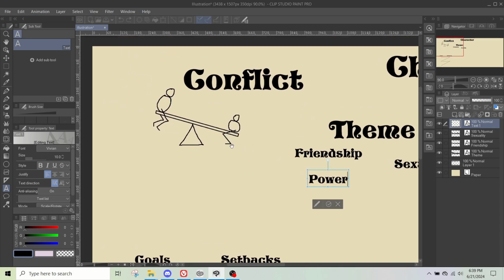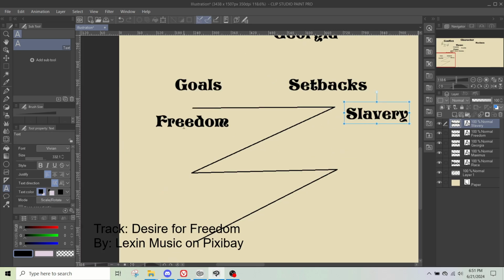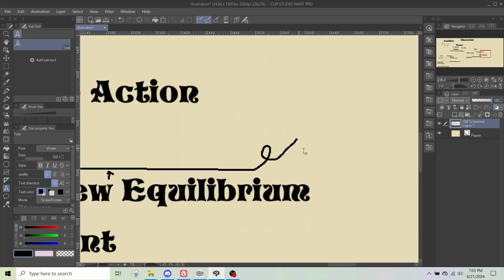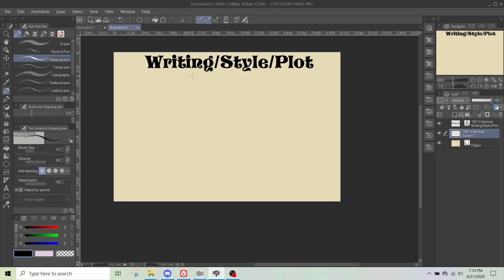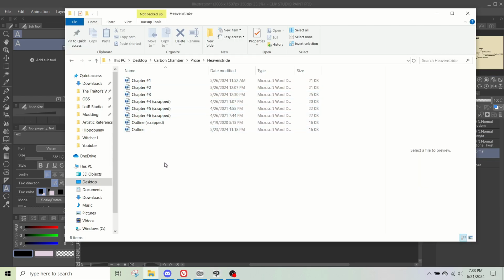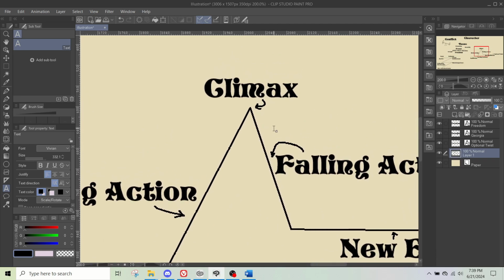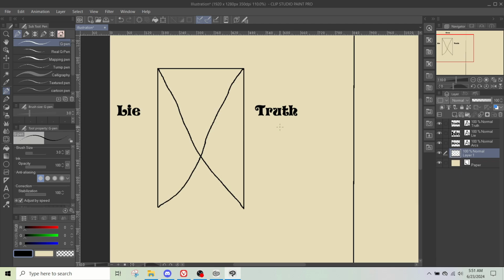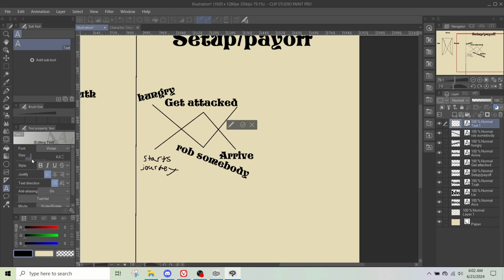World Building Through Character: Building a World From Scratch #5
My book: